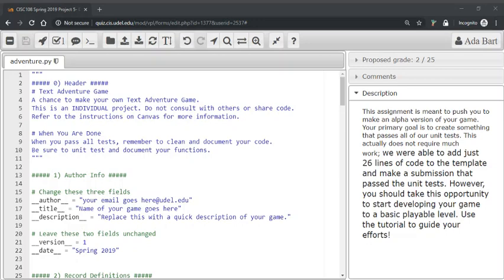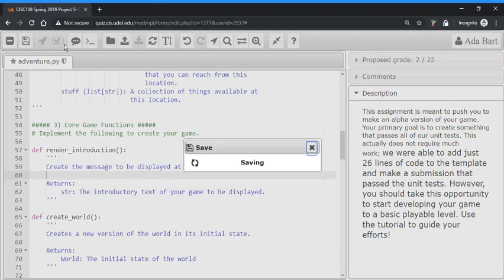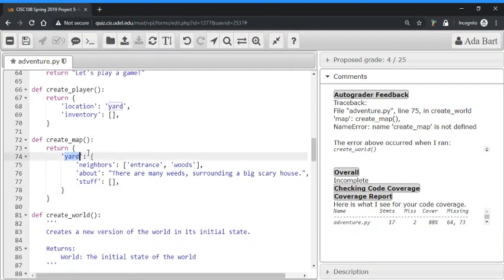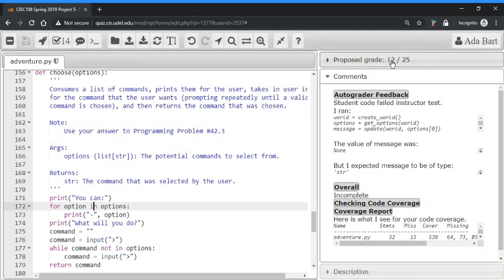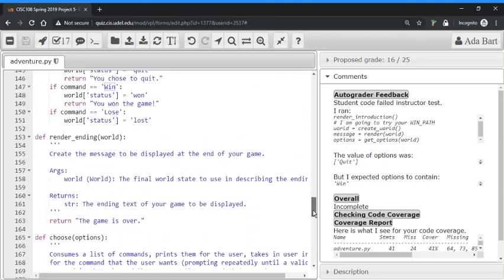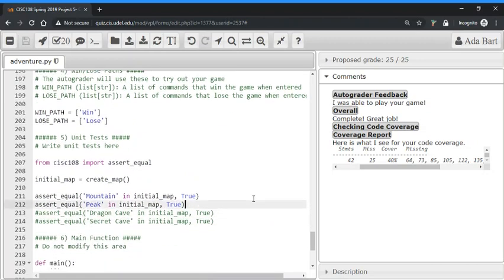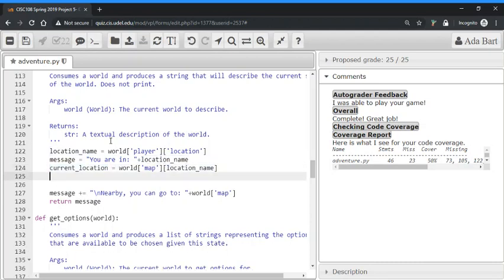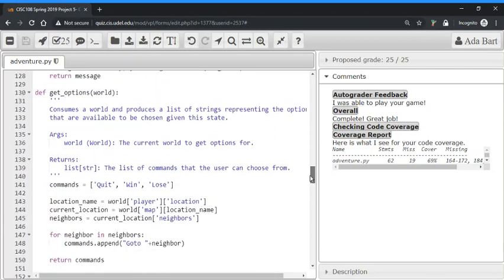Text Adventure Game - Getting Started Video